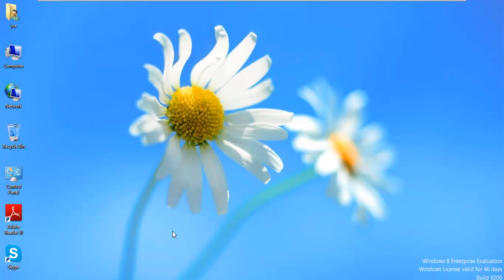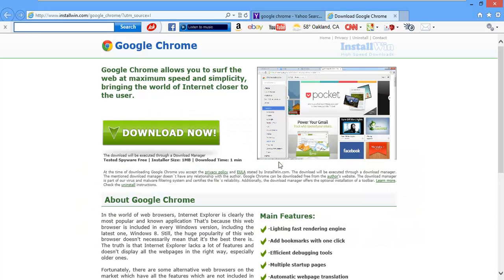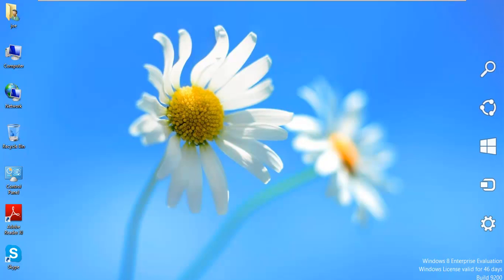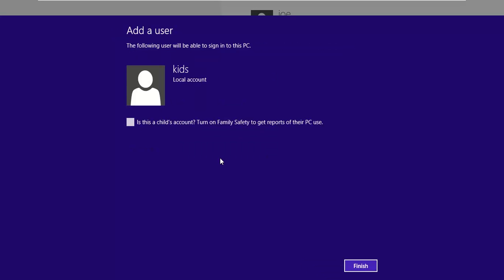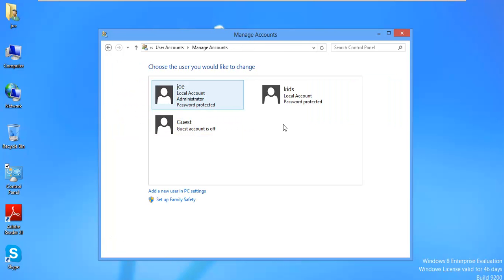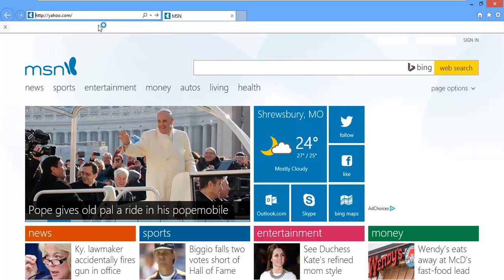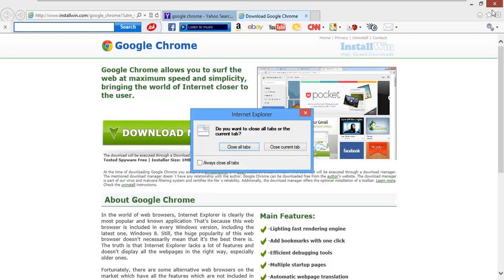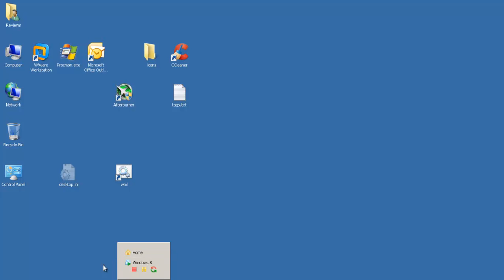How To Create Non-Administrator Accounts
Do share your computer with your kids?  Wanna save a lot of time, money and grief?

Then you need to learn why non administrator accounts are so important and how easy it is to create them.

In this video I'll show you how to create a non-administrator account in Windows 7 and Windows 8.